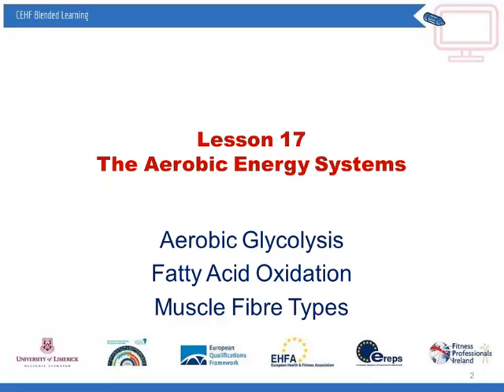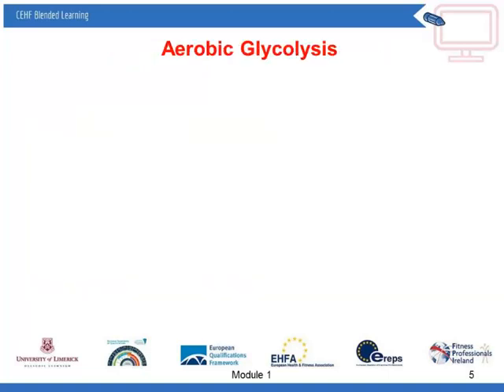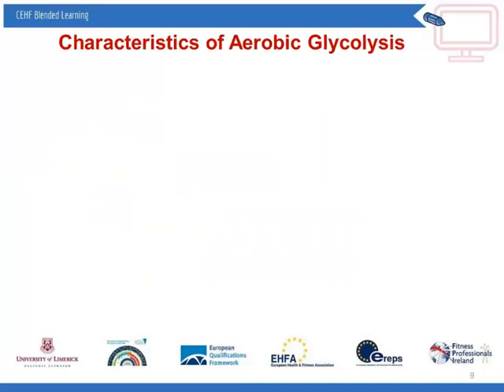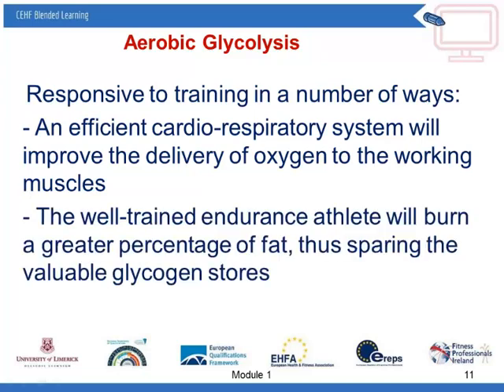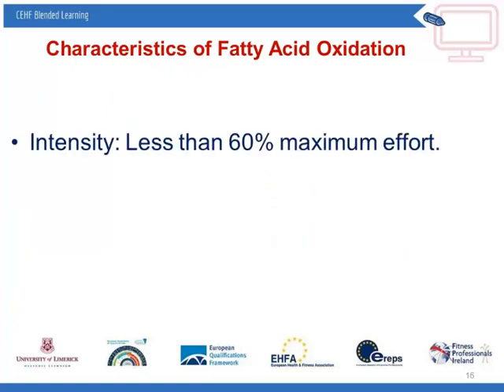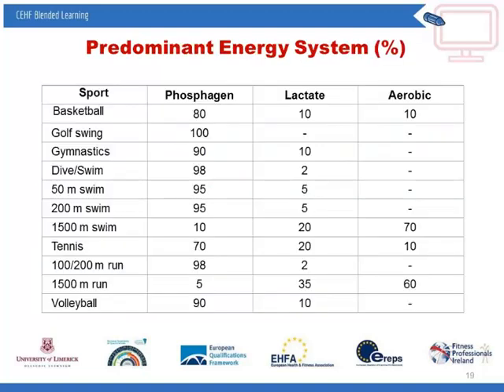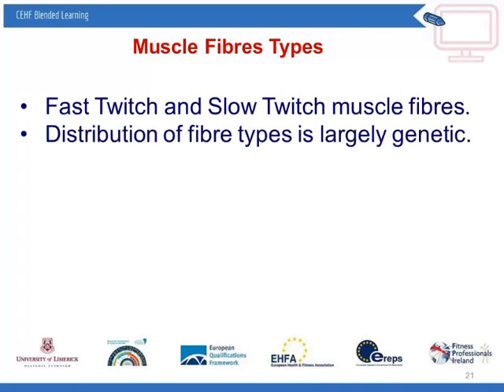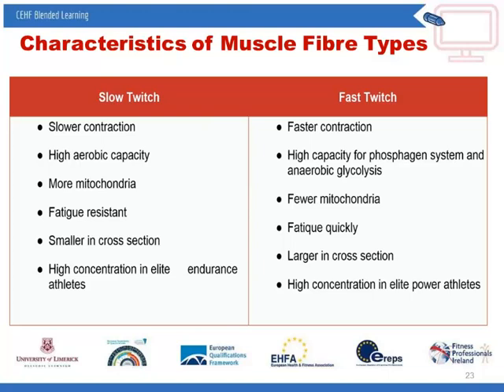Lesson 17 Aerobic Energy systems